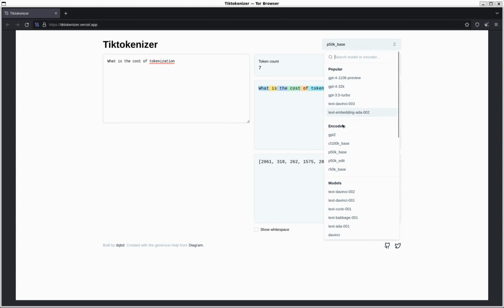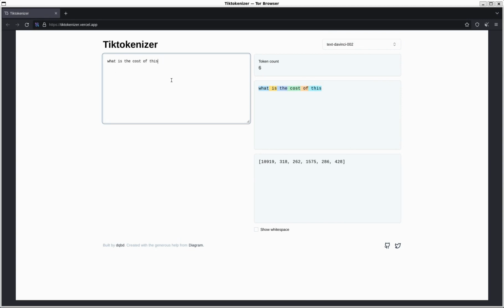Two minutes on Tokenization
Two minute chunk going over Tokenization. Inspired by @AndrejKarpathy's phenomenal recent video on Tokenization.